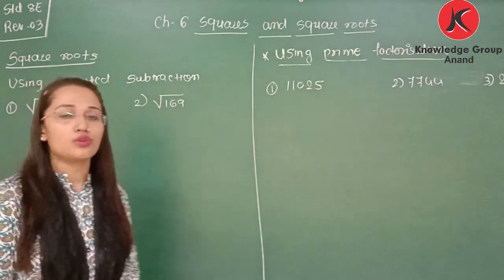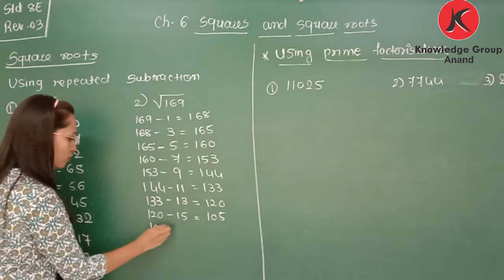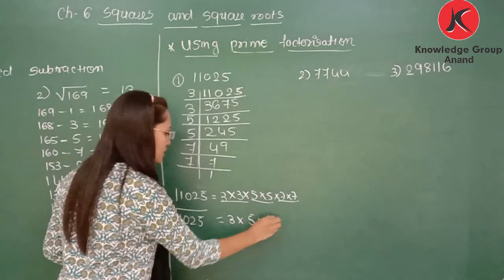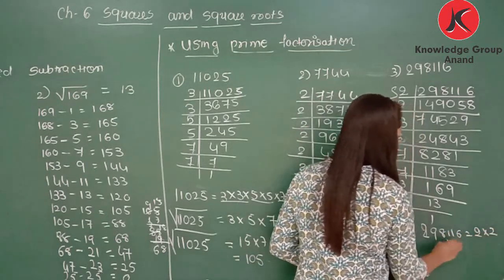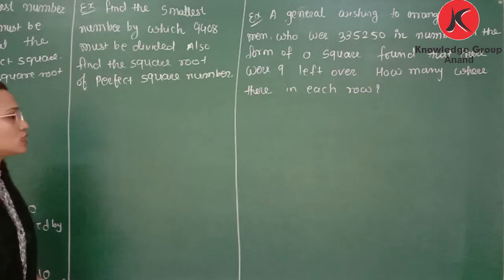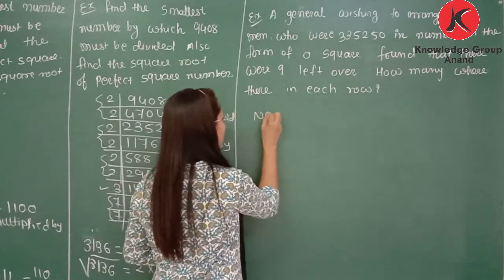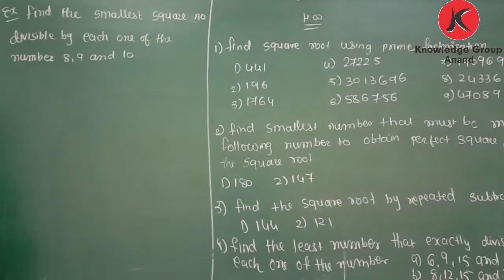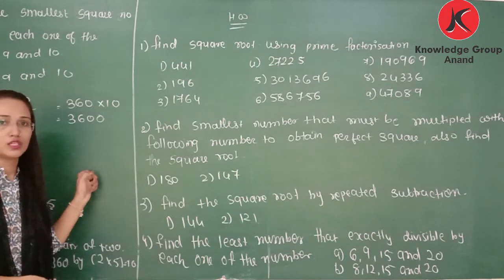Class 8 Eng Med - MATHS - REVISION